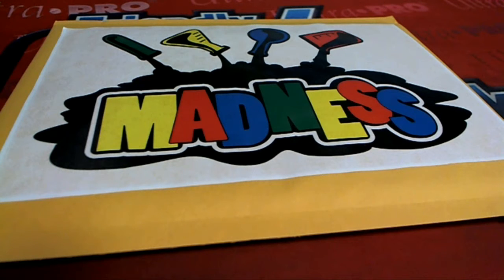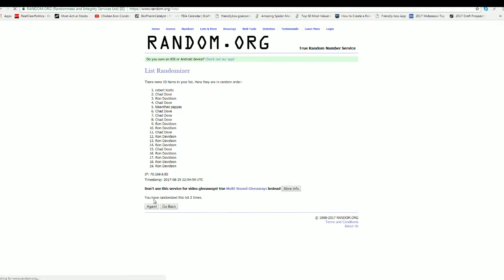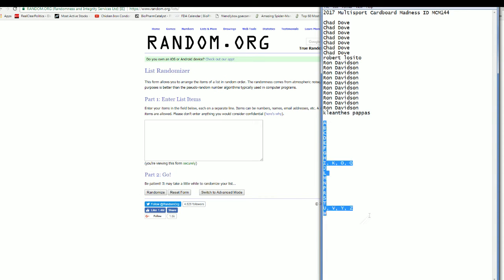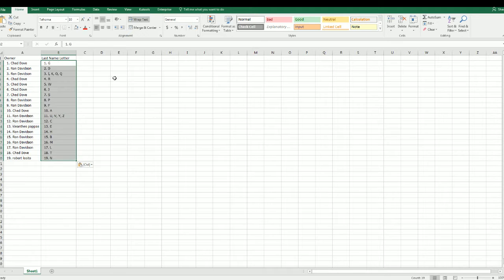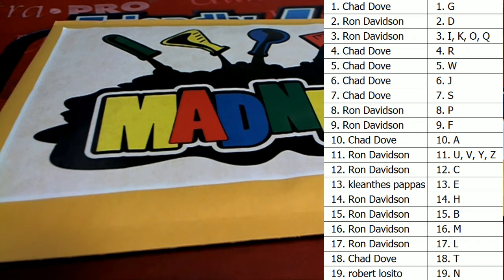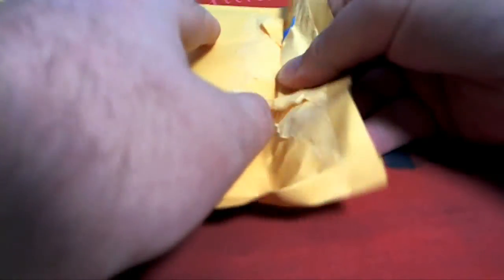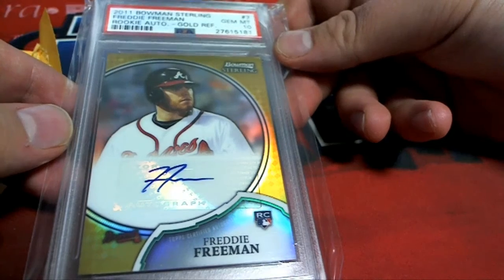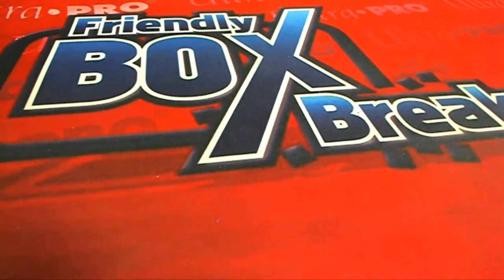2017 Multisport Cardboard Madness ID MCM144